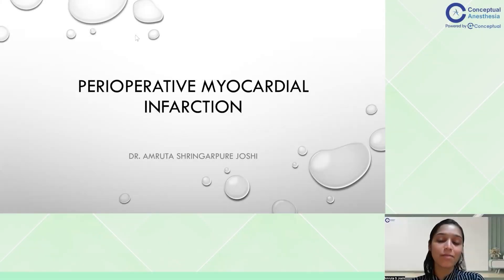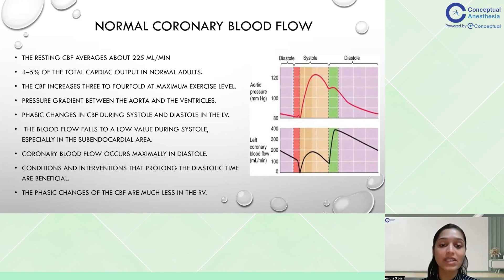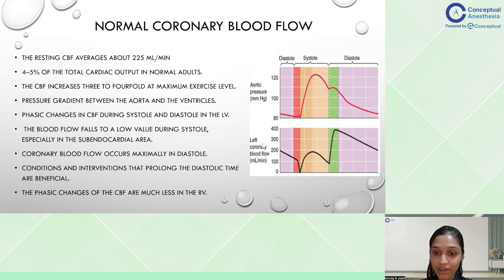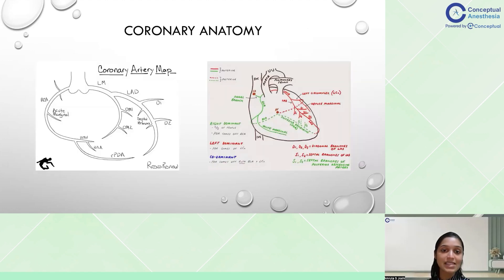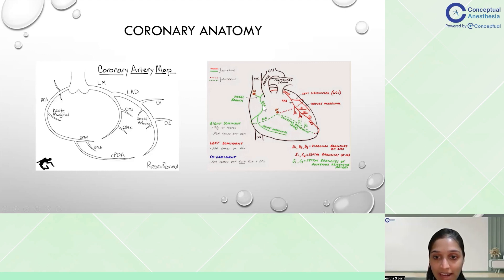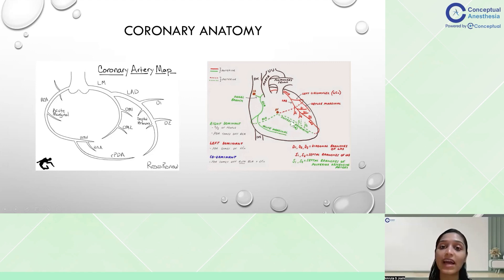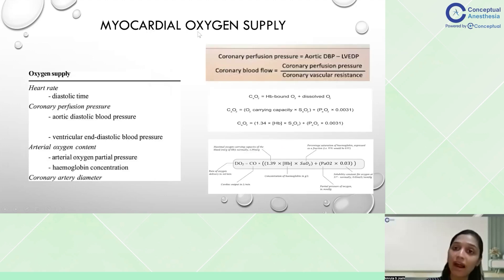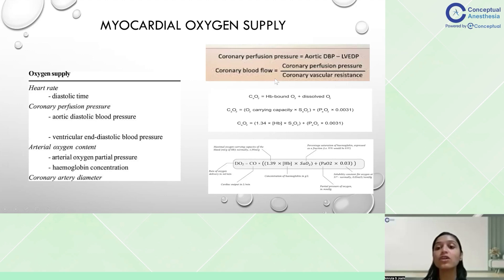Cardiac Anesthesia Perioperative MI and Its Management by Dr Amruta Joshi | Conceptual Anesthesia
Dr Amruta Joshi explains the basics of coronary blood flow, including how it changes with exercise and the importance of diastolic time for enhancing coronary blood flow. Learn about coronary anatomy, the factors influencing myocardial oxygen demand and supply, and the critical role of coronary perfusion pressure.
This video is perfect for understanding how to manage cardiac health during surgery and optimize patient outcomes.
[Dr Amruta Joshi, anaesthesia video lectures, eConceptual app, anesthesia app, conceptual anesthesia, anesthesia video, anesthesia residency, conceptual anesthesia app,
eConceptual anesthesia]